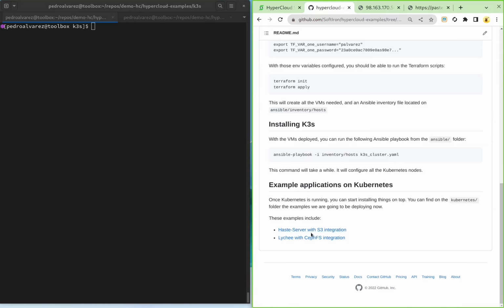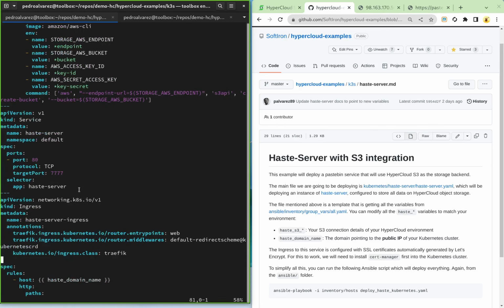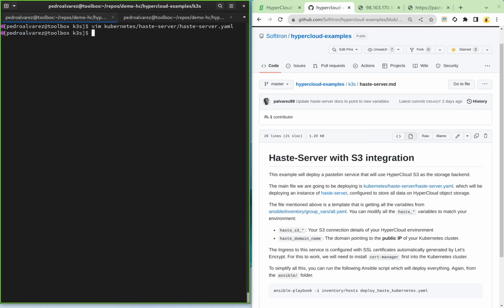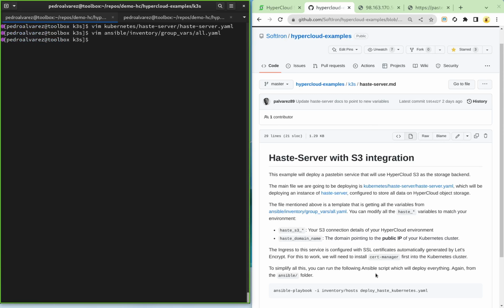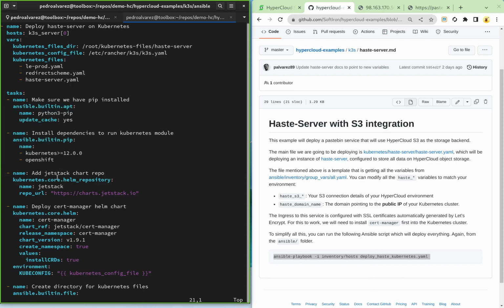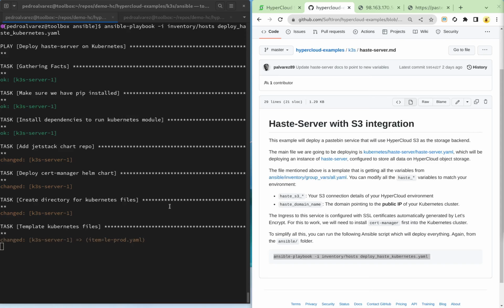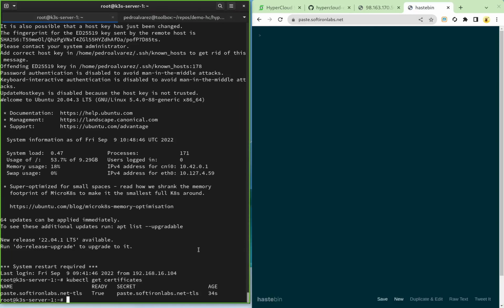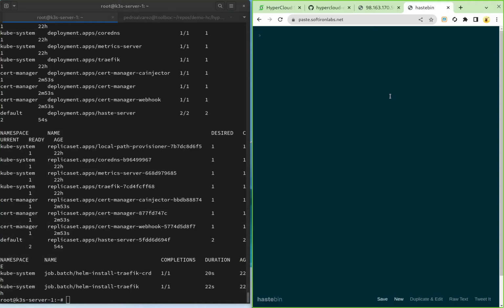Haste server Kubernetes deployment on HyperCloud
Softiron HyperCloud is the world's first complete technology for building clouds. It delivers a platform for deploying virtualised, bare metal, and containerised workloads across private, on-premises zones and public clouds, with support for secure multi-tenancy, full programmability, and full life cycle automation.